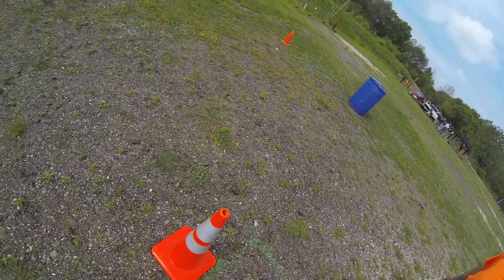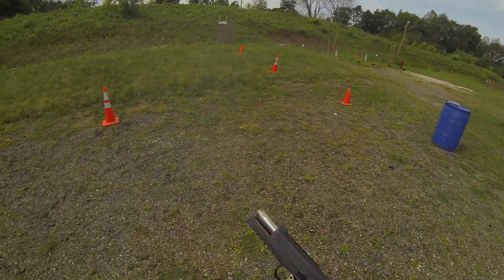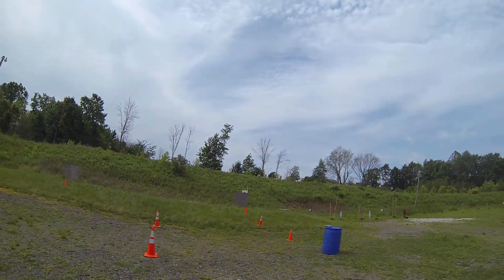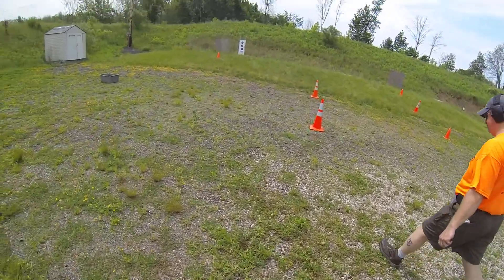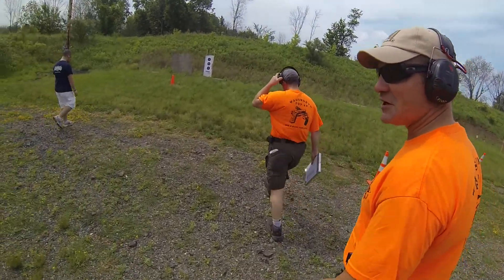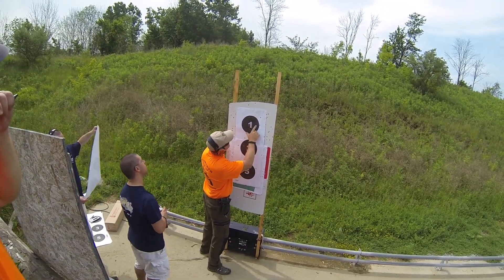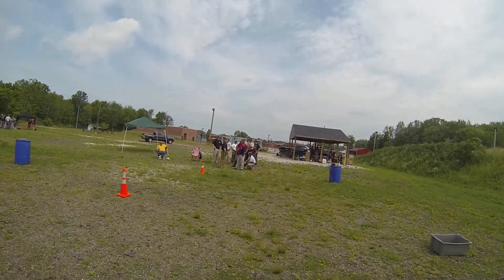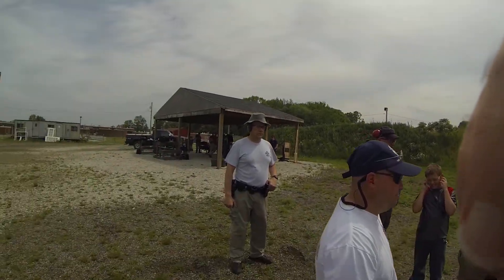Pistol competition, shooting movers with Chris Cerino as RO/scorer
Shooting a mover at a Pistol Comp with a .45 I hit 17 out of 24 in the black of each box.